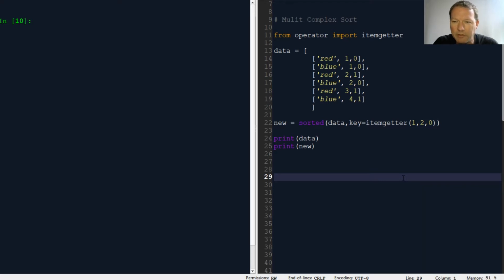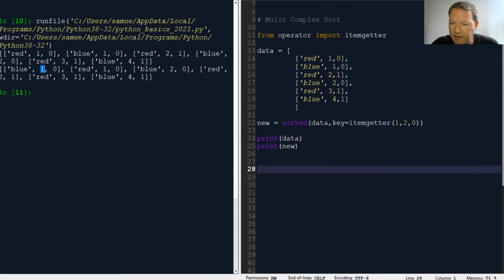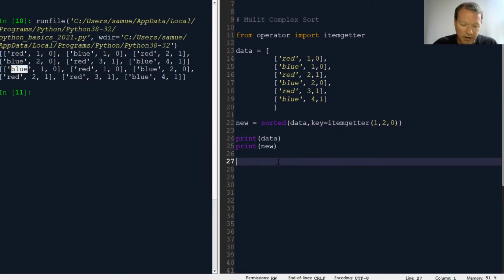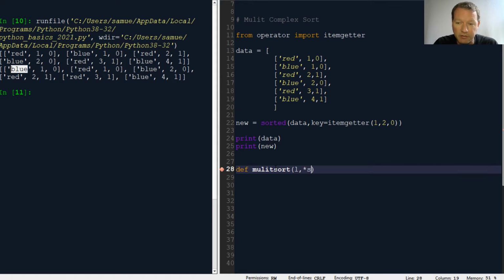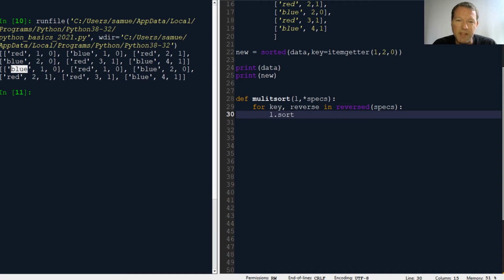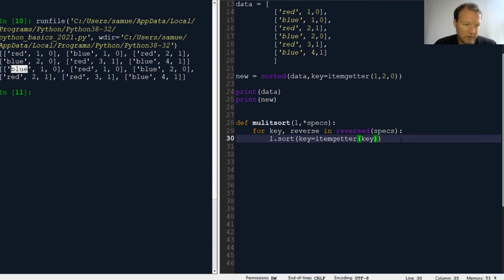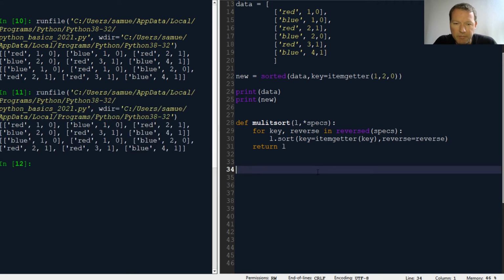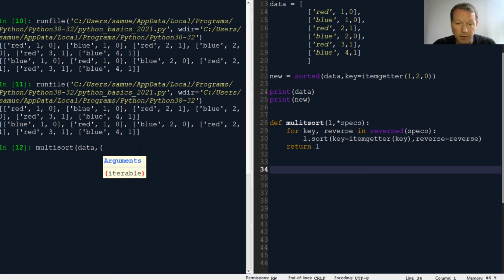Python Basics Tutorial Multi Direction Multi Sort List of Lists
Learn how to multi-sort with multi-direction of list of lists for python programming